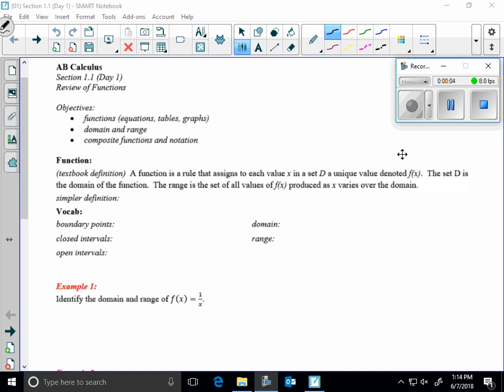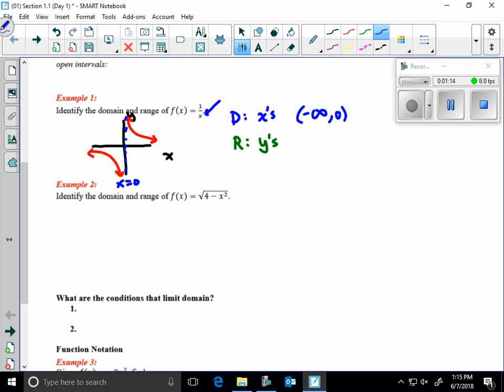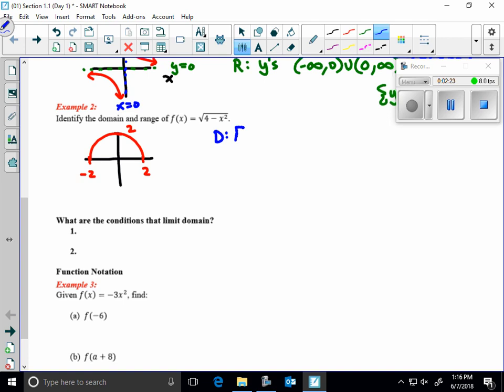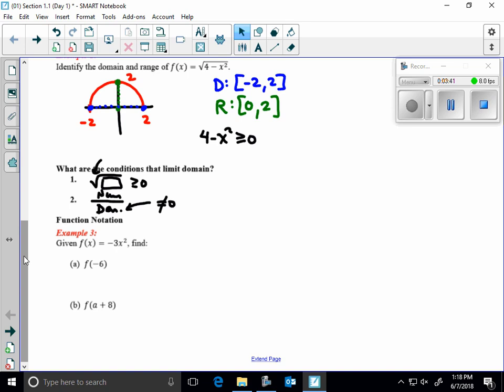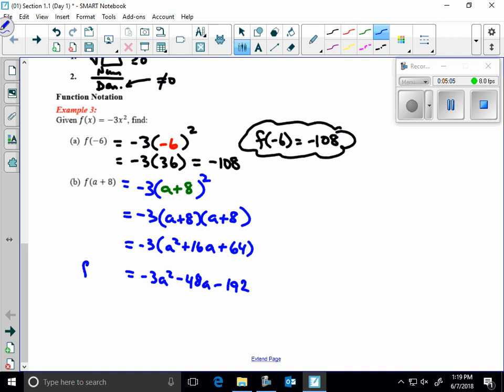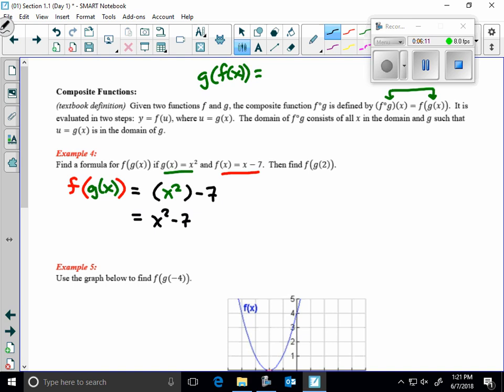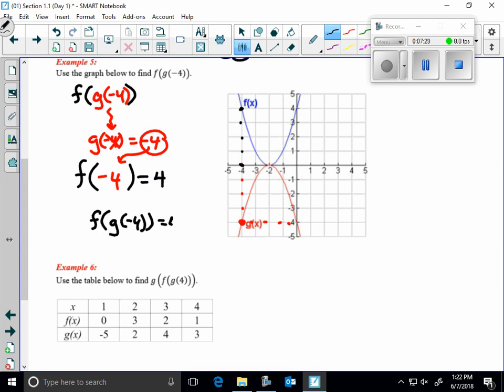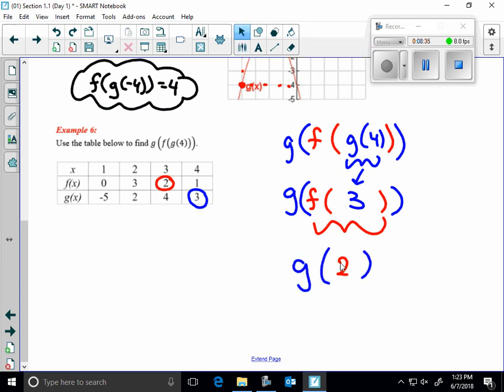(AB Calc) 1.1 Day #1 Notes (Domain, Range and Composite Functions)